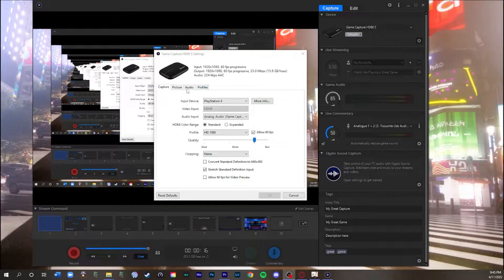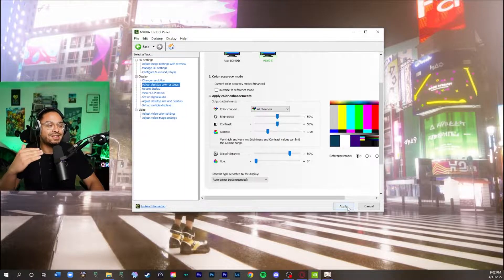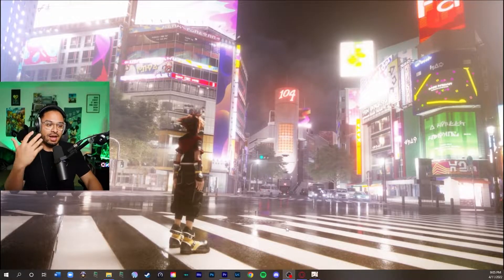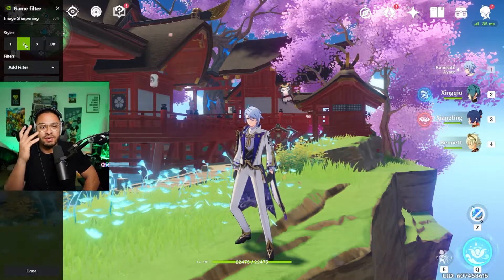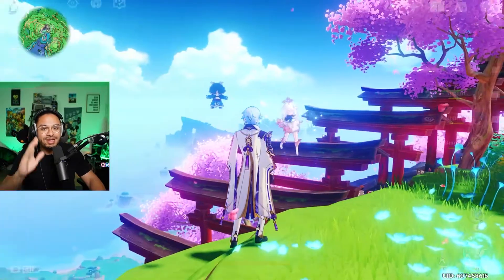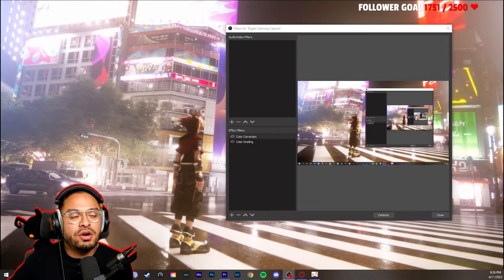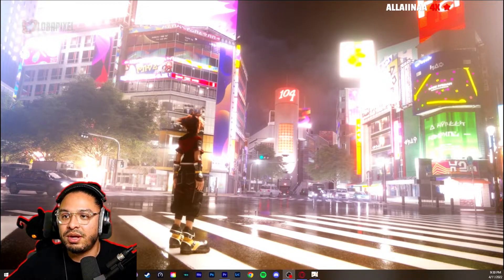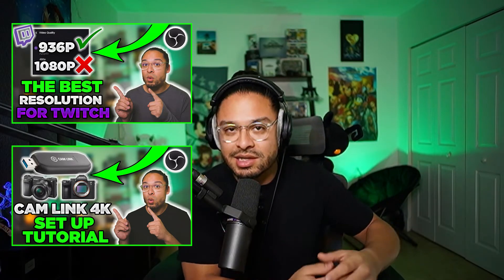The Best Color Settings for PC Gaming, Console Gaming, and OBS studio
Stream Set Up :

Shure SM7B
Focusrite Solo Gen 3